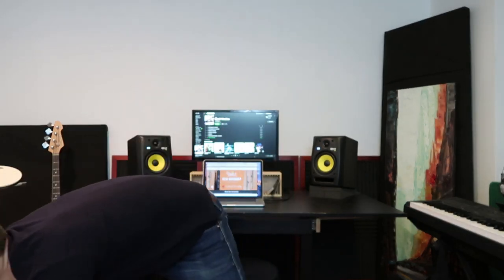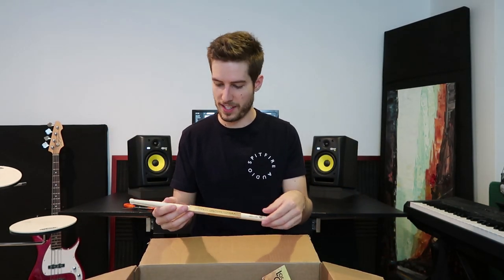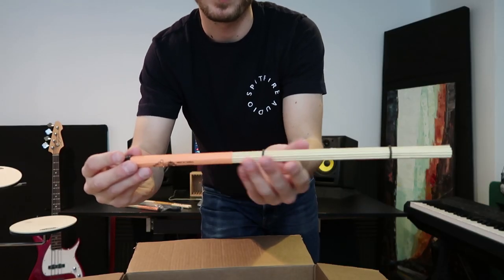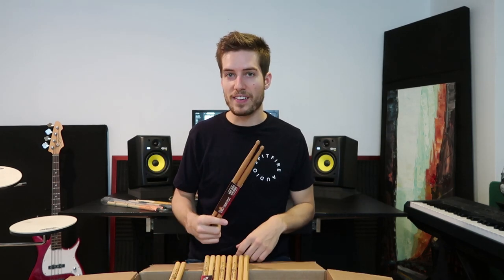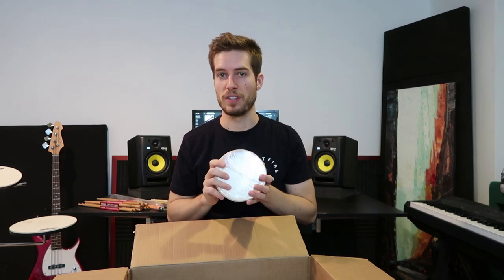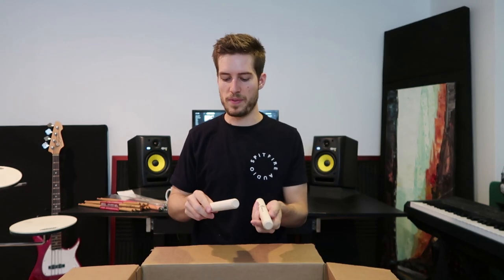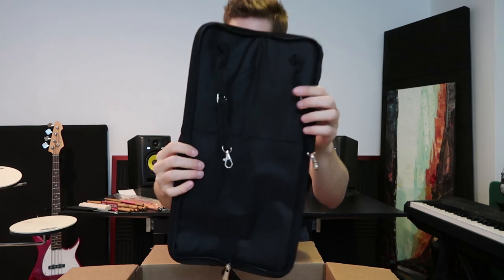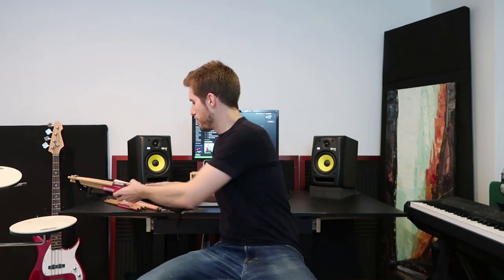UNBOXING - Los Cabos Drumsticks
NEW VLOG EVERY MONDAY! 🎬📆

FOLLOW ME 🎒✈️🌎📲

Unboxing my first package from Los Cabos Drumsticks:

The stick is a Los Cabos Drumsticks 'Jazz' model in Red Hickory. It has a good balance and slightly heavier weight than regular hickory wood, hence my fingers working a little harder near the end to keep it going.

LAST WEEK'S VLOG: 📆
Live at the House of Blues in Houston, Texas!

First time here? Allow me to introduce myself 👋🏻

My name is Jon Foster and I'm a drummer and composer. I've toured internationally across most of the continents and written music for TV, film and commercials.

Share my vlogs with your friends and I'll keep making them :)

Jon Foster officially endorses Los Cabos Drumsticks
This video features the 'Jazz' model drumstick in Red Hickory, Maple and Hickory as well as Birch and Bamboo Slapsticks, Standard Retractable Brushes, 6" Practice Pad, Stick Bags and a T-Shirt.